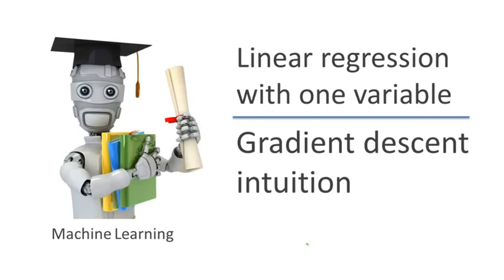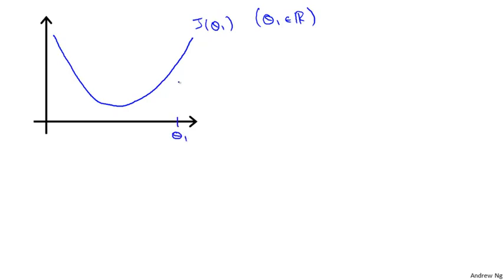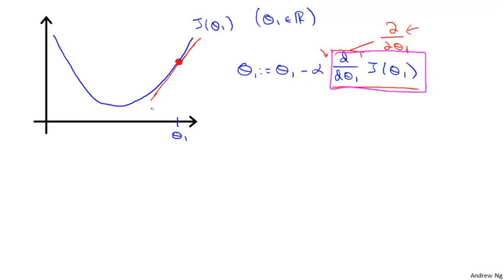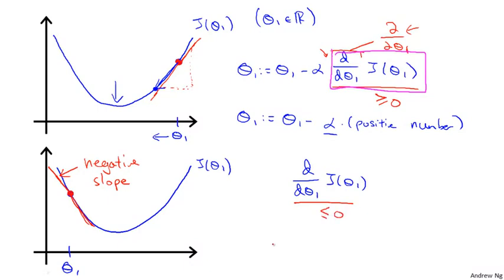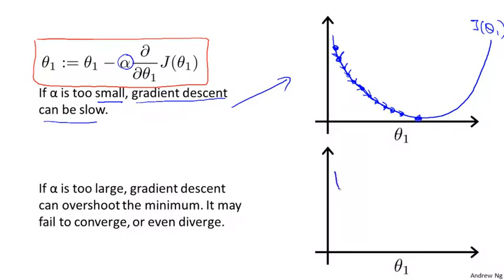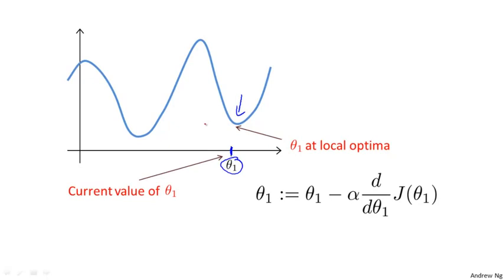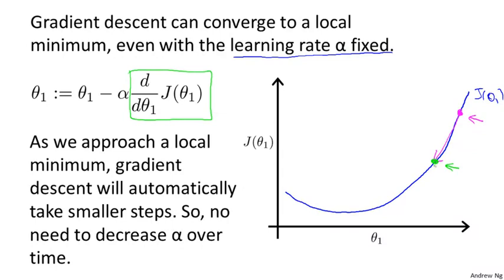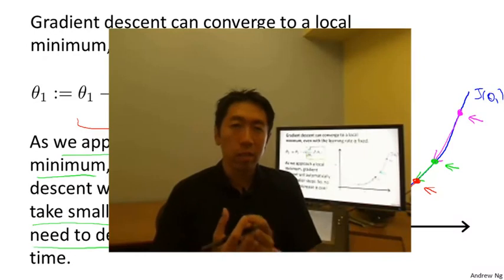Gradient Descent Intuition Stanford University Coursera